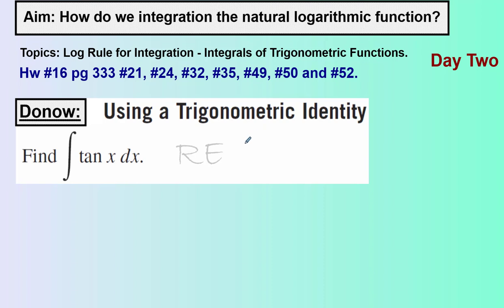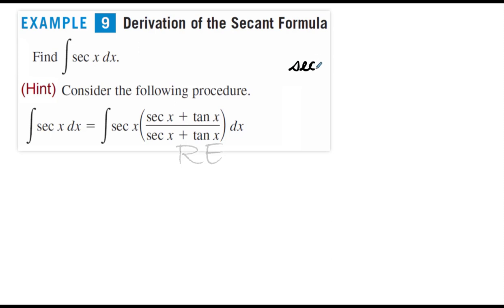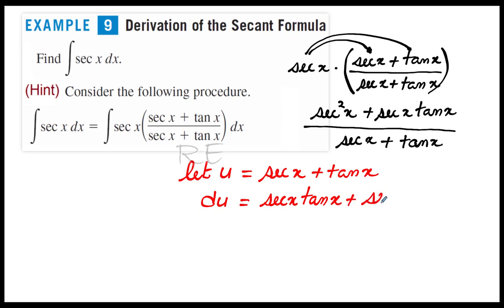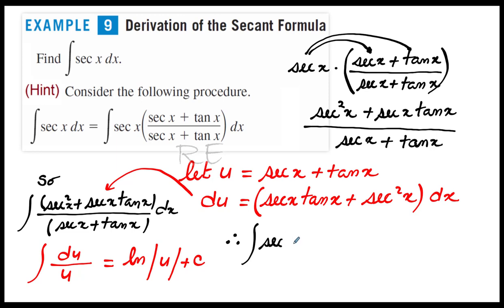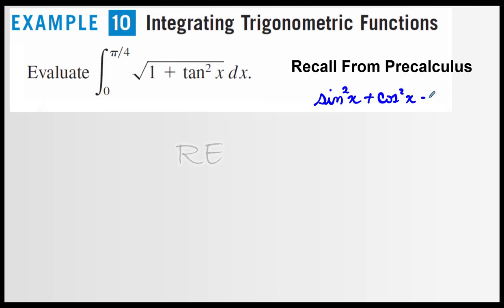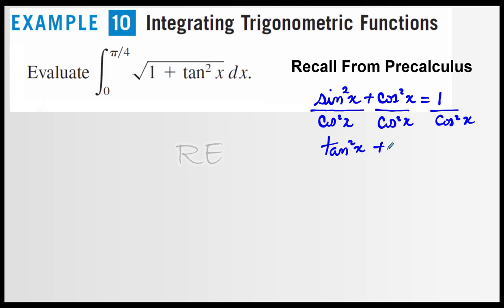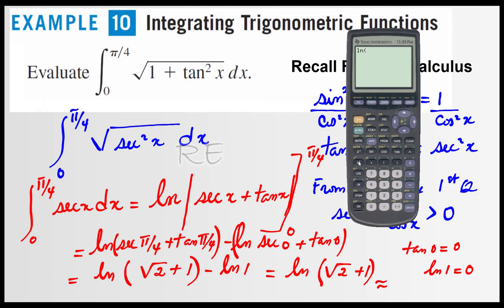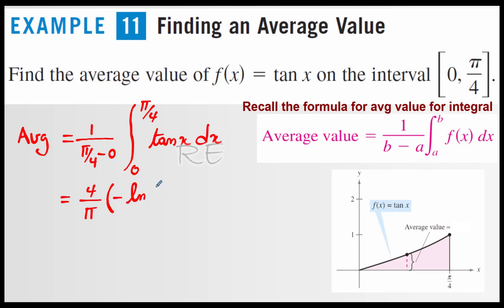What is the integral of tanx - Natural Log Function and Integration - MCS22 Lesson 7b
Natural Log Function and Integration, Integration of Tan x, Integration of sec x, Average value of a function using integral.